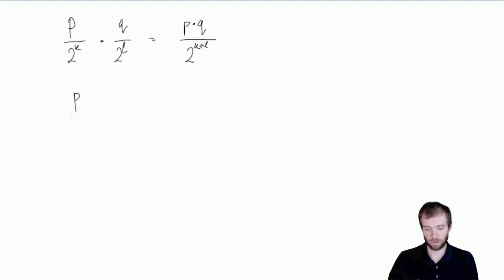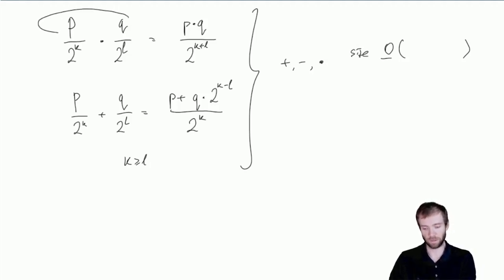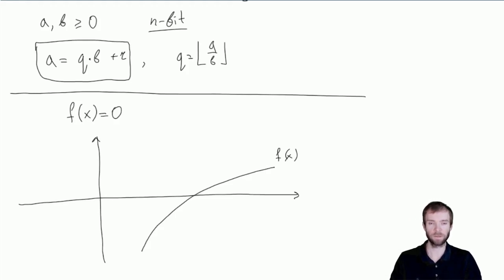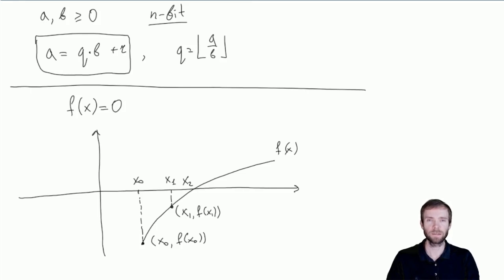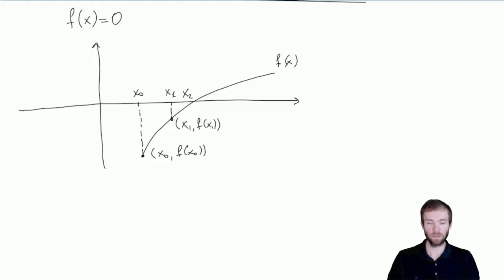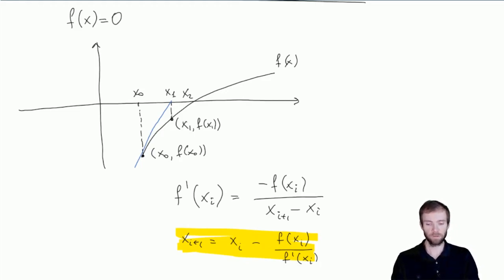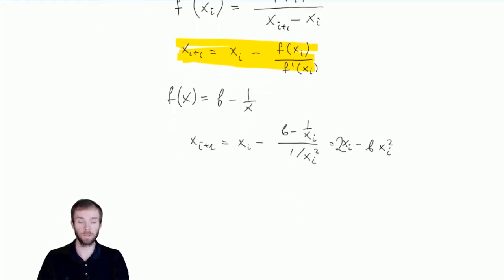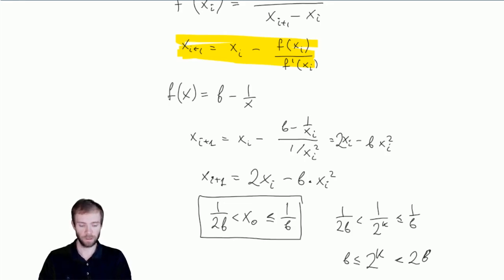Circuit for Integer Division